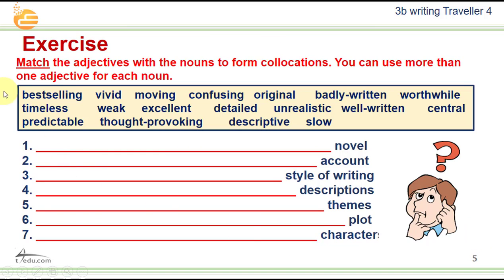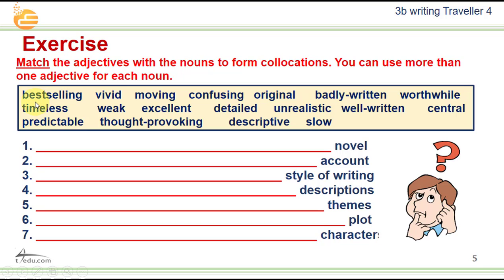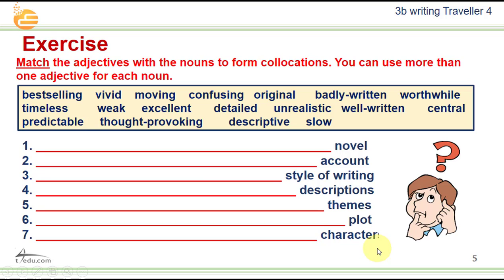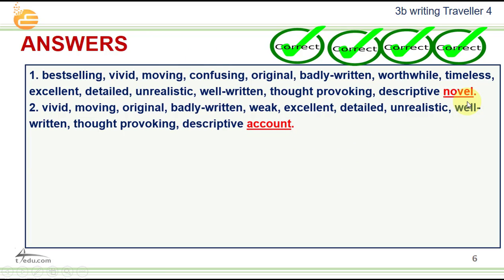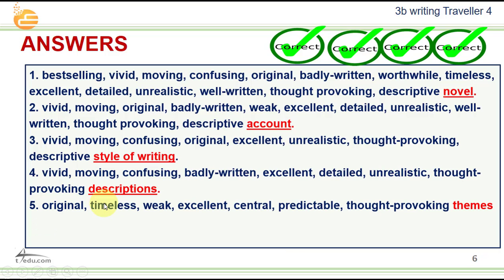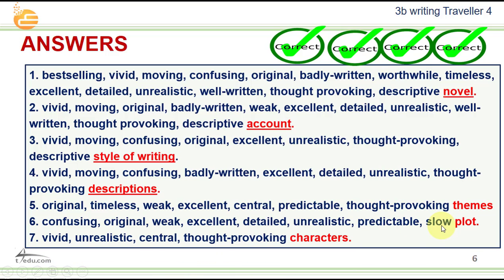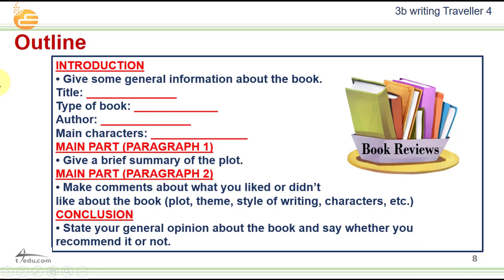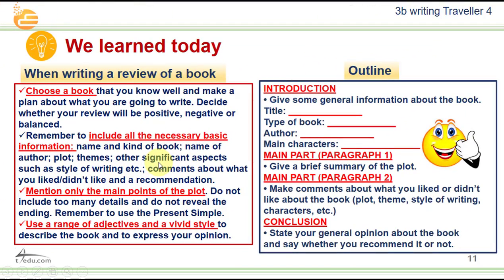23rd Lesson 3b writing Traveller 4